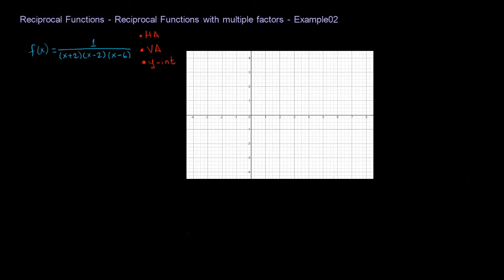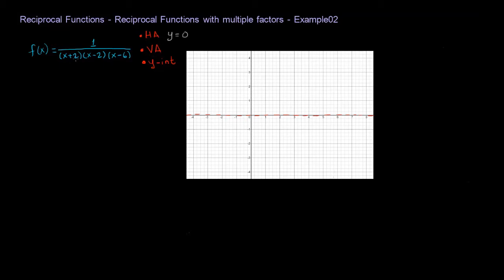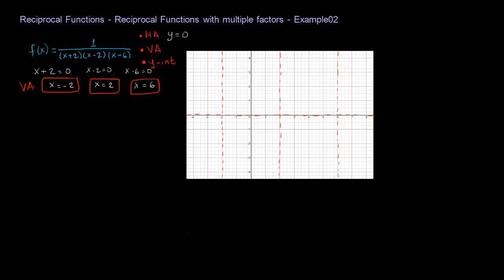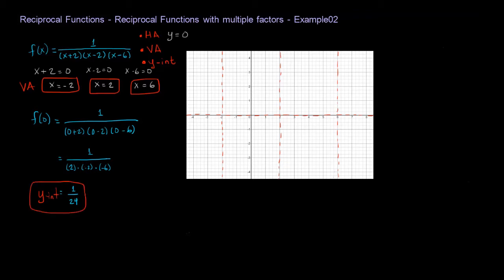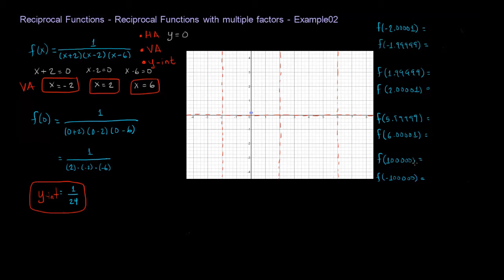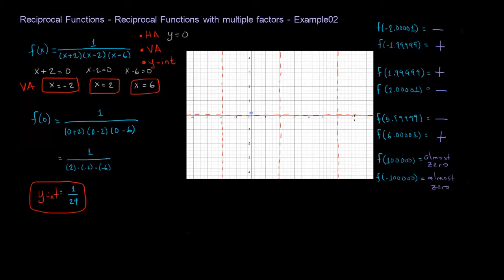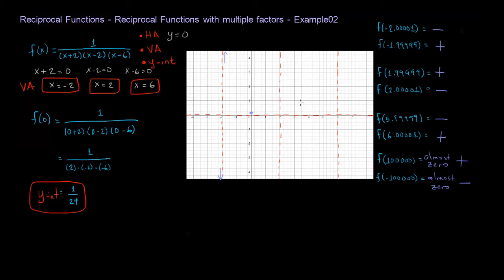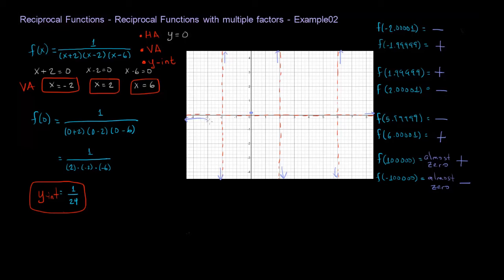Rational Functions - reciprocal functions with multiple factors - example02